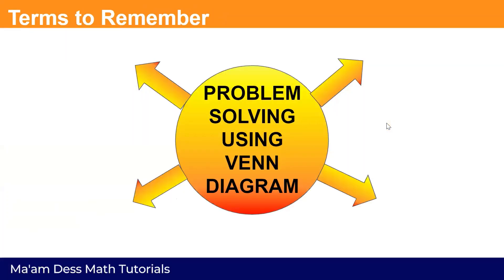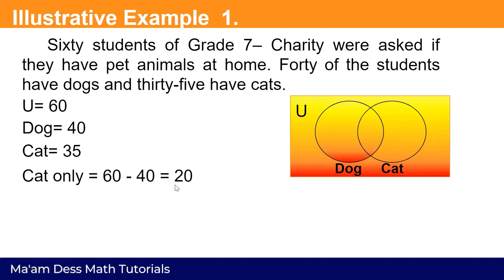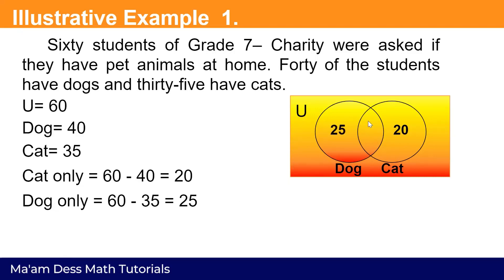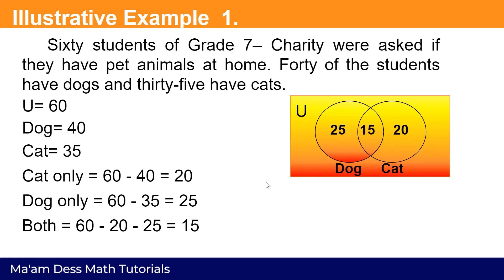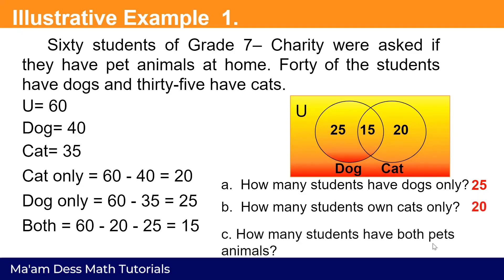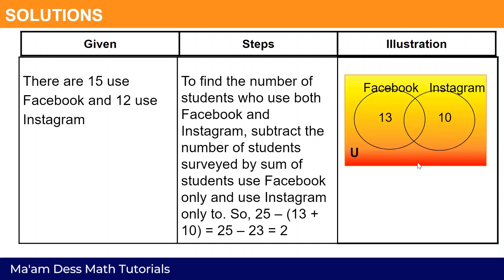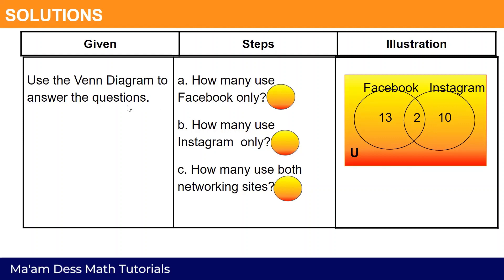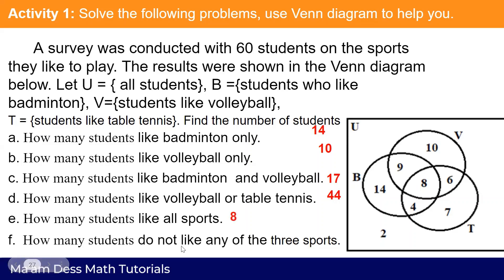Problems Involving Sets With The Use of Venn Diagrams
From this video lesson, you will learn how to solve word problems involving sets with the use of Venn diagrams.